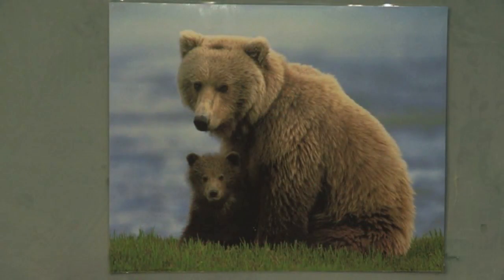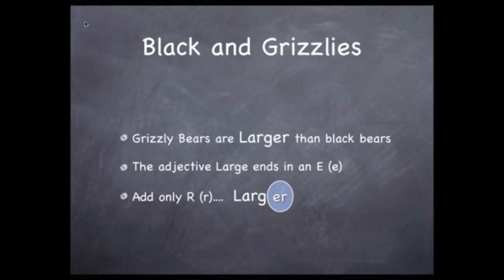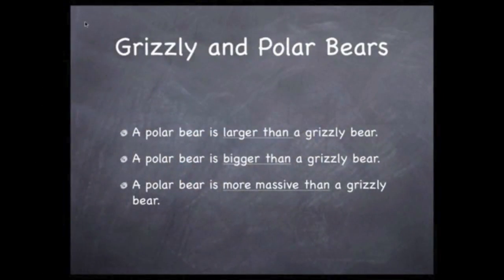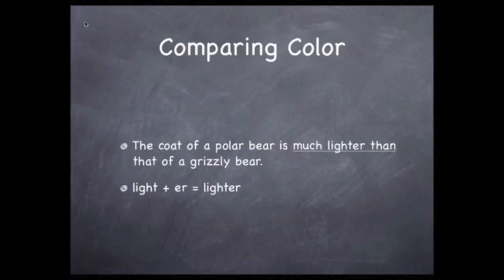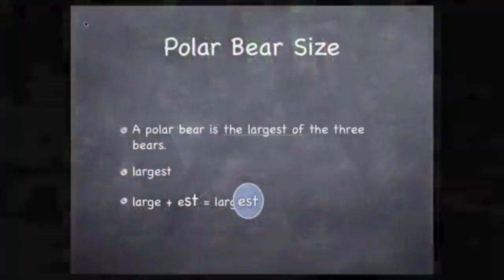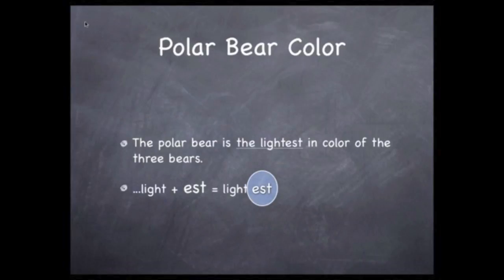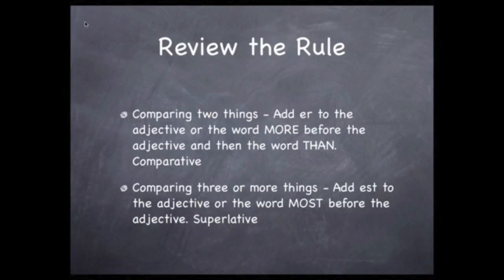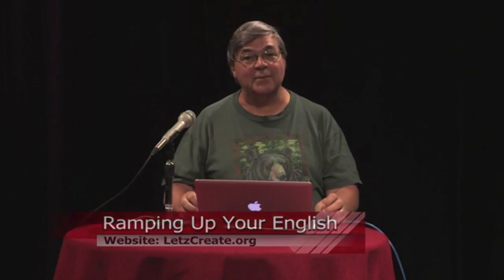RUE Episode 49 seg 2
In this segment, we review forming comparatives with adjectives and then form the superlative when comparing three or more similar objects.  We use the color and size of Black bears, grizzly bears (brown Bears) and Polar bears.